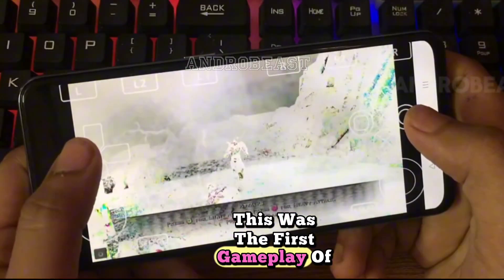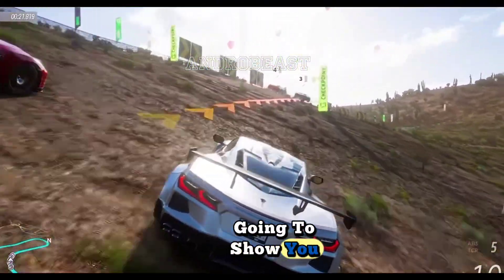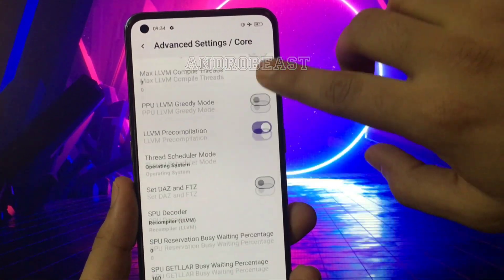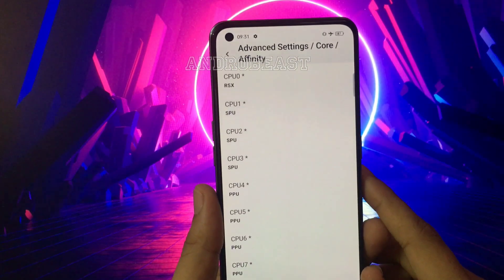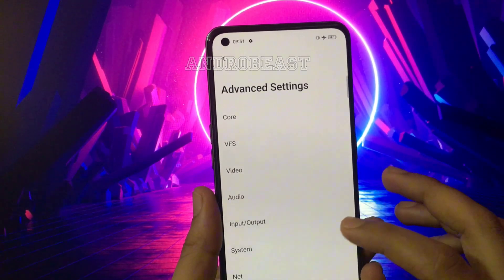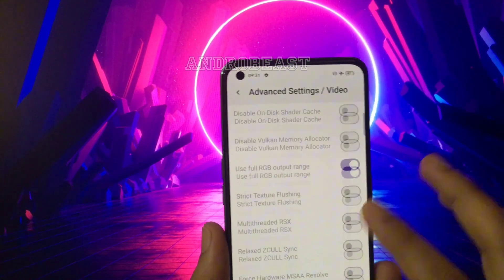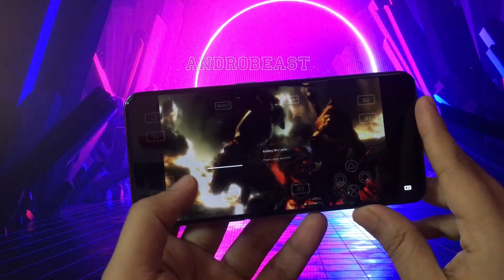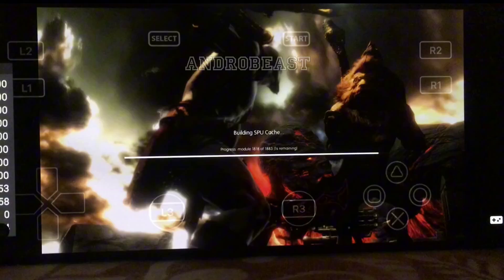RPCS3 V6 | God of War 3 Finally Runs Smooth on Mali Devices | Best Setting | Bluetooth Control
My Device Used In The Video 👉 Realme X7 Max With Mediatek Dimensity 1200 Chipset

PS3 Emulator On Android
How to Play God Of War 3 On Android
Rpcs3 Crash Fix
Rpcs3 Black Screen
Rpcs3 Lag Fix Low End
God Of War 3 low End Device
Rpcs3 dhRpcs3